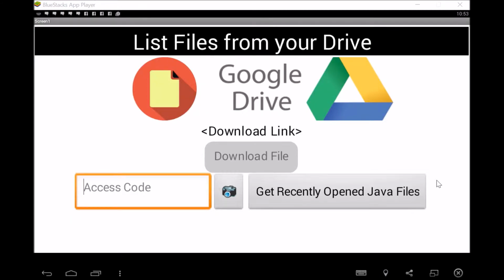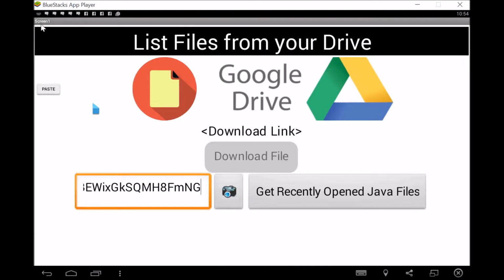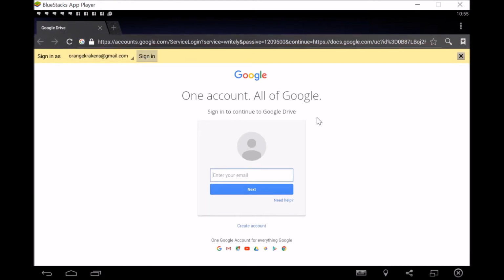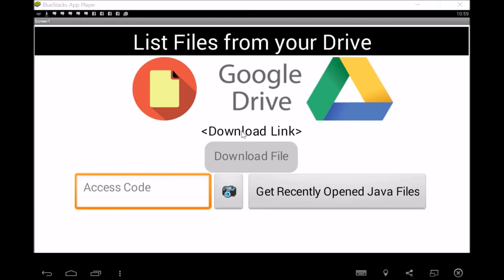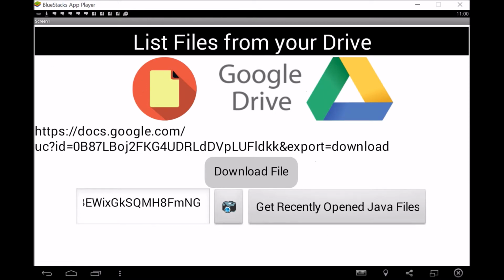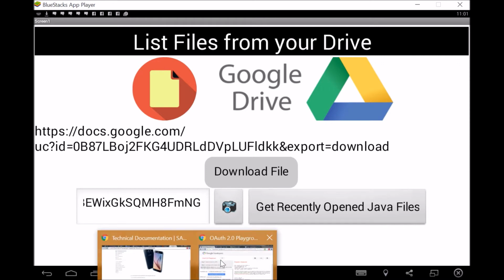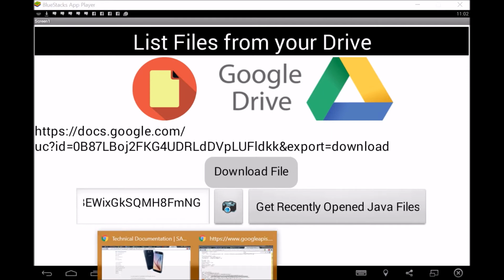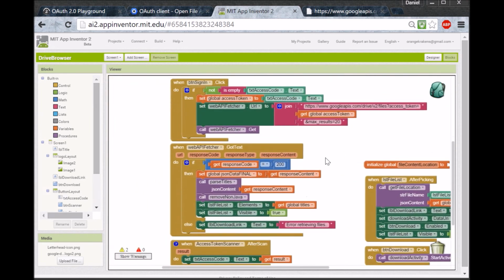Drive Browser Demo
Demo of my app project for Mobile CSP.

- Daniel Scalzi